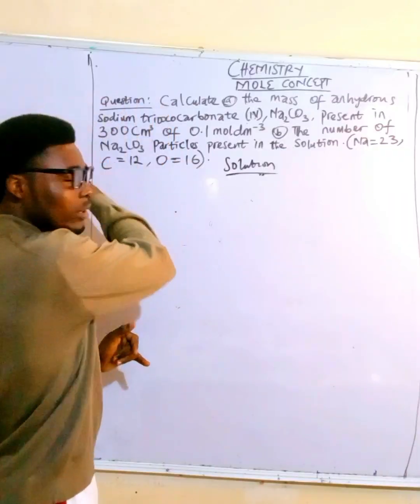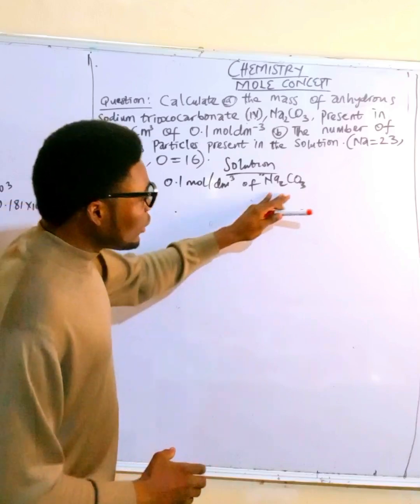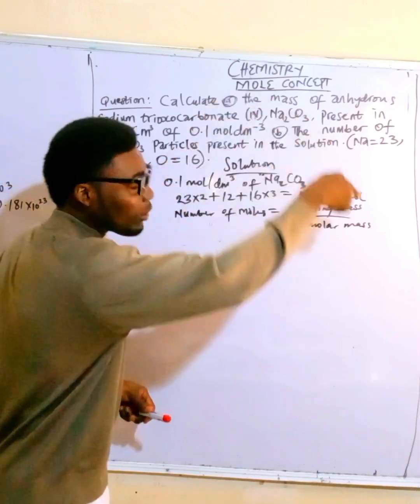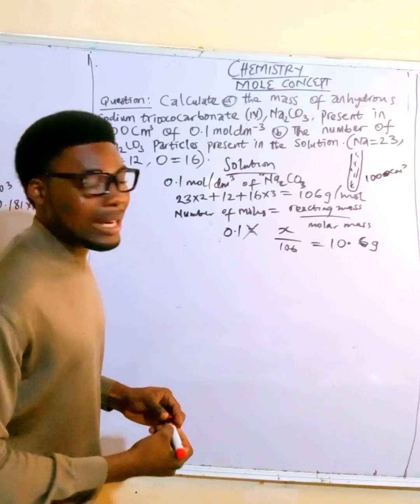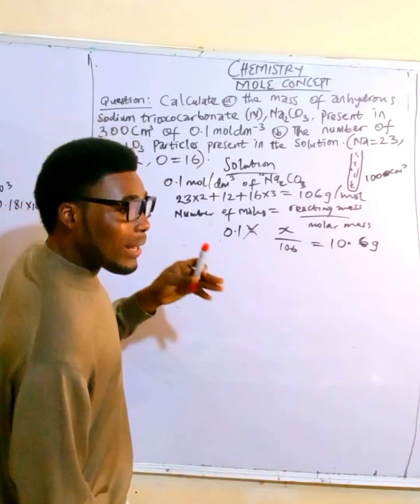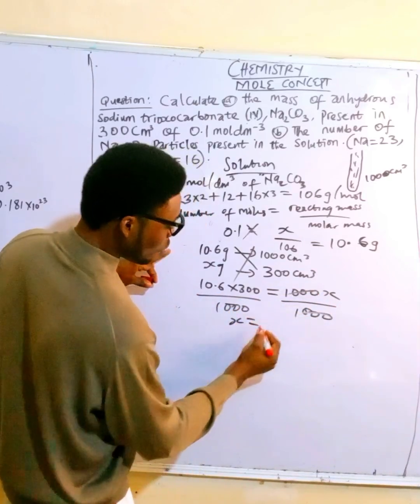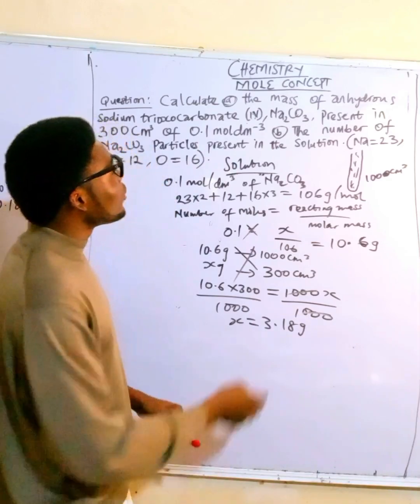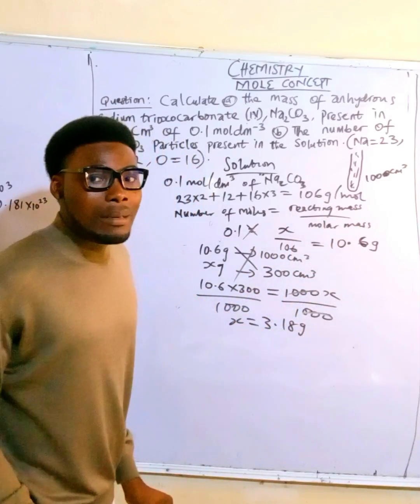Mole Concept should never give you headache again!